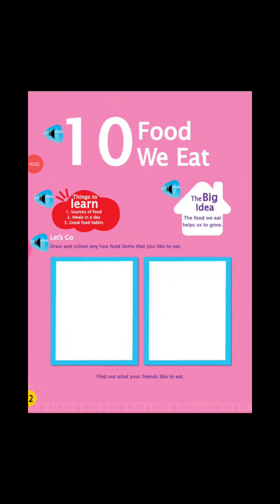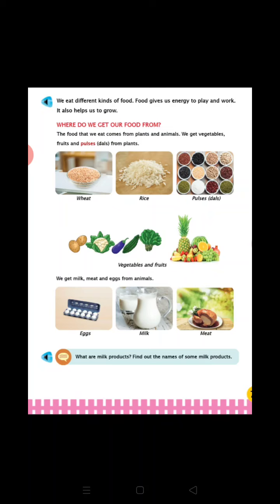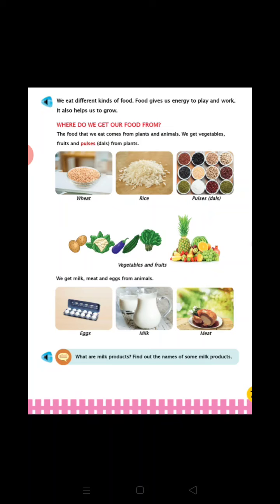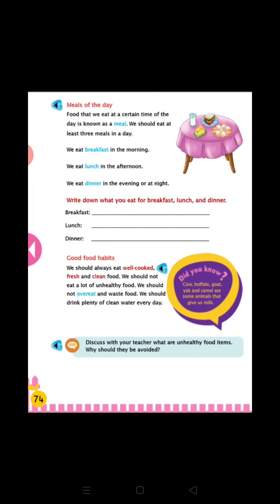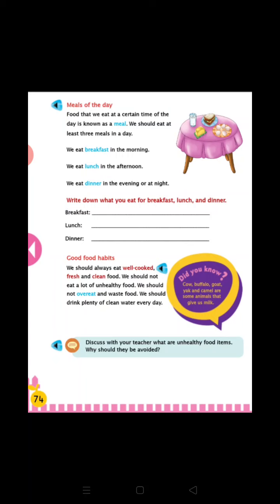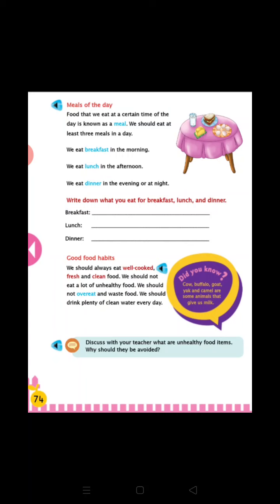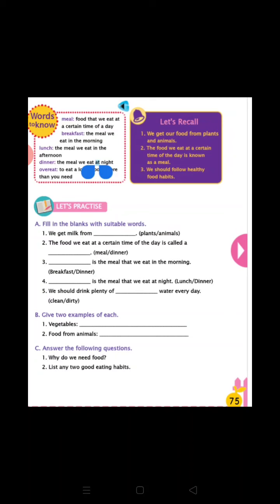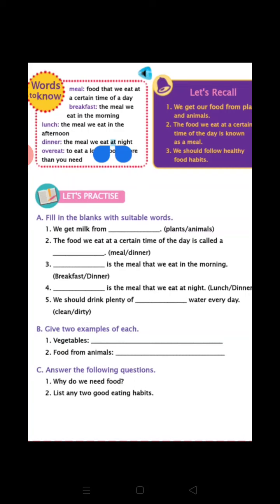CLASS_1 EVS CH 10 FOOD WE EAT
CLASS : 01
SUBJECT:  EVS
CHAPTER NAME :FOOD WE EAT